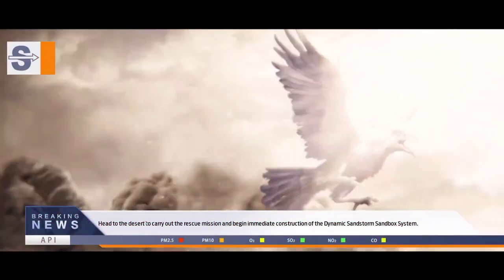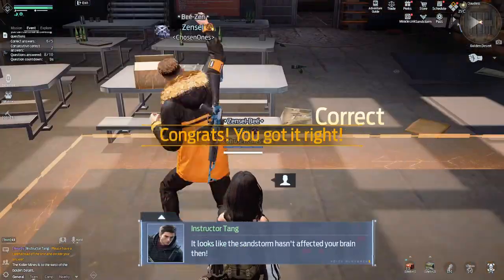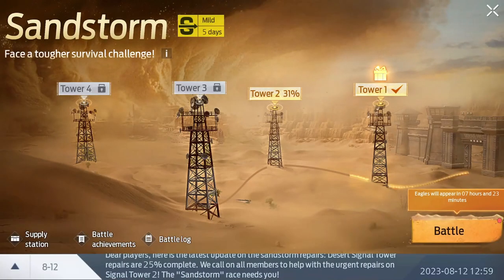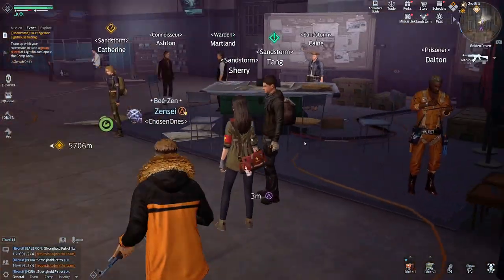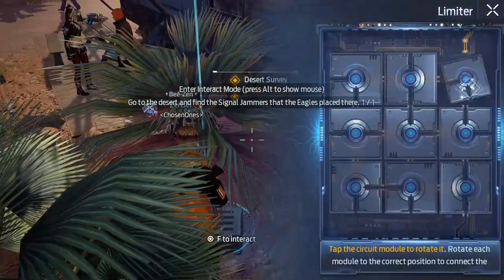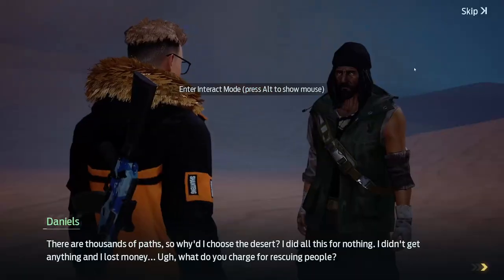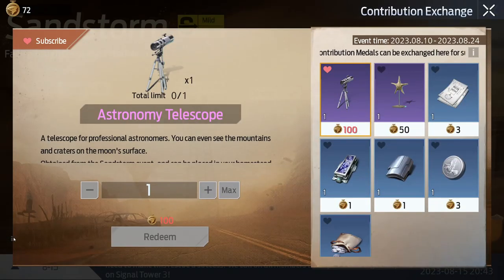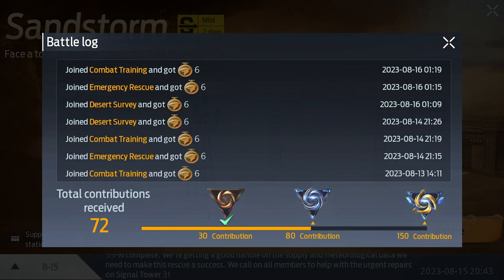[Event] Darude + Undawn = True?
Raven shelter has voted; Darude - Sandstorm is the greatest shelter ever!

Creator Code: AGAMES
In-game: Zensei  |  Camp: Mercenary  |  Server: 1003 District 13